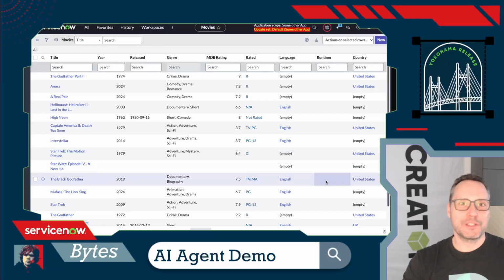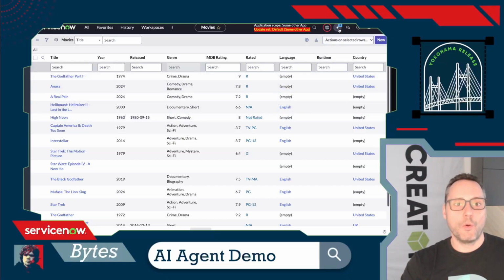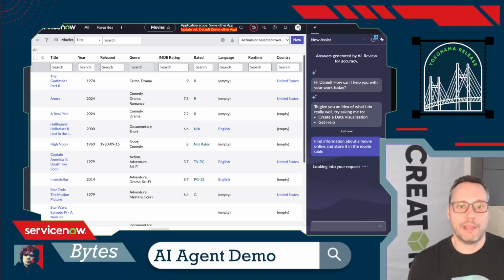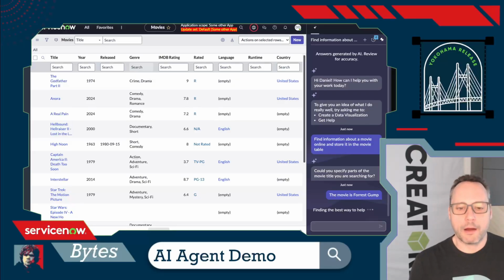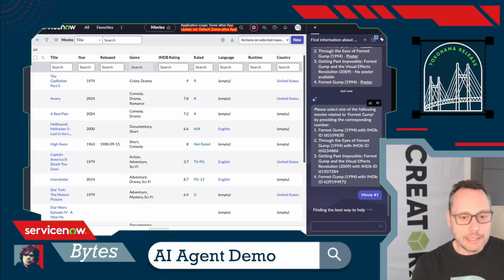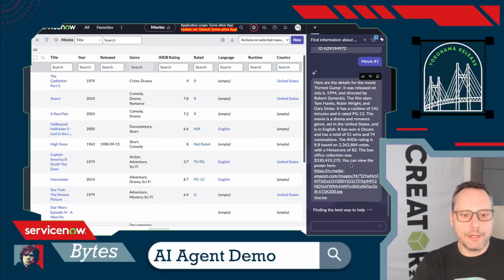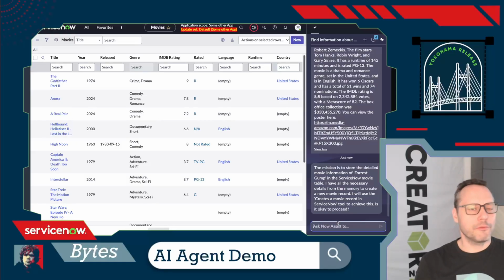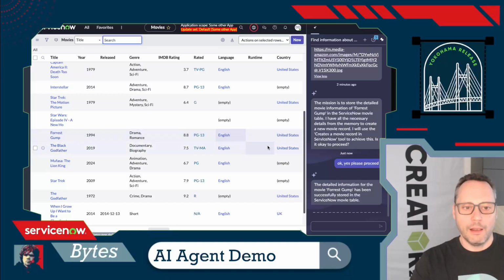Demo of Custom ServiceNow AI Agent: Movie Info Finder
Welcome to my demo of the custom-configured ServiceNow AI Agent! In this video, I showcase an innovative AI agent designed to spark your imagination on what AI Agents on ServiceNow can do. Watch as I demonstrate how this intelligent agent takes a movie title as input, searches for relevant information online, and seamlessly stores the data in a ServiceNow table.

Key Features:

*Efficient Data Retrieval* Quickly finds and compiles movie information.
*Seamless Integration*: Stores data directly in ServiceNow for easy access and management.

Whether you’re a ServiceNow enthusiast or just curious about ServiceNow's AI capabilities, this demo will provide valuable insights into the potential of AI in streamlining workflows and improving efficiency.

0:00 Intro
0:50 Demo
6:15 Closing